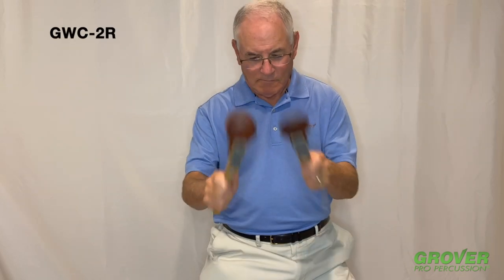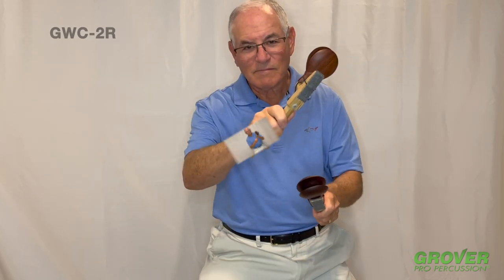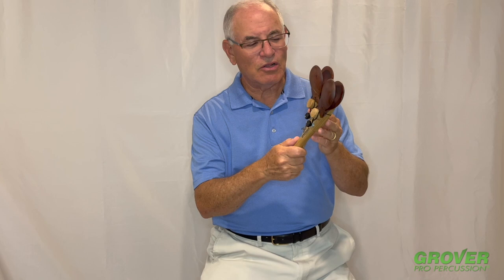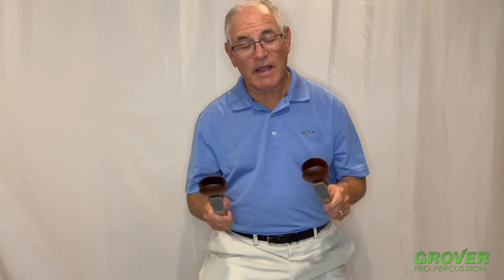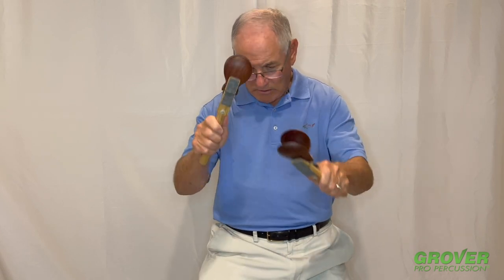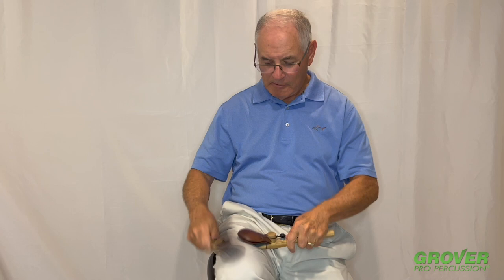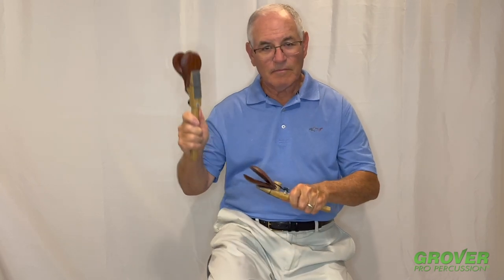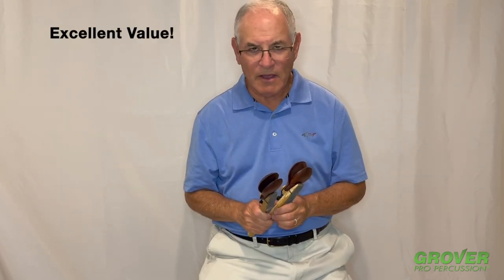Grover Pro Rosewood Castanets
Frustrated by having to choose between castanets that sound good but have no adjustment, and others which have adjustable tension but lack clarity and richness of sound? ¡Olé! Then our GWC-2R castanets are for you! Once you try them you’ll fall in love with the sound and super responsive tension adjustment.